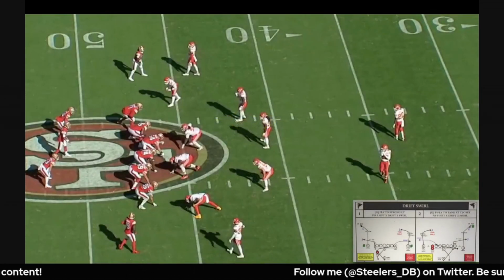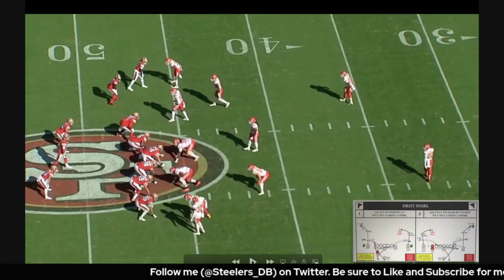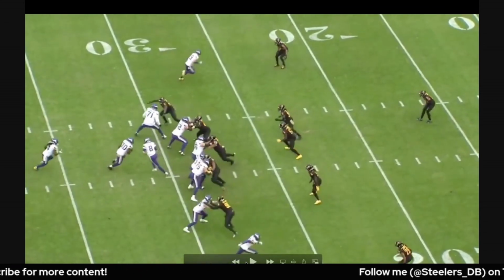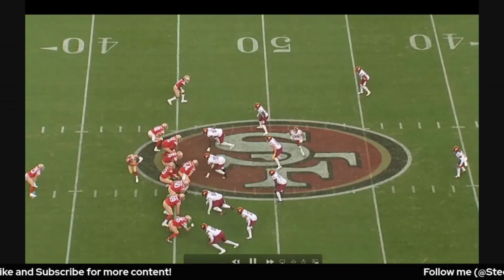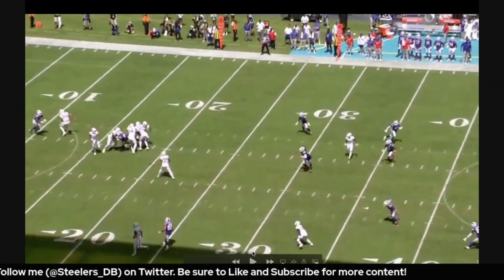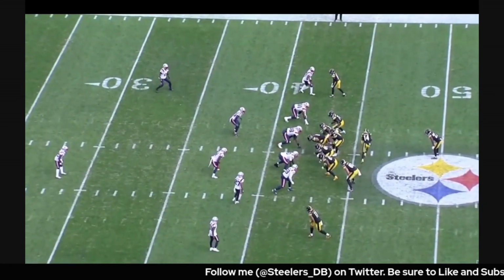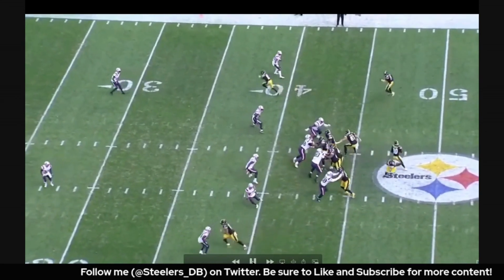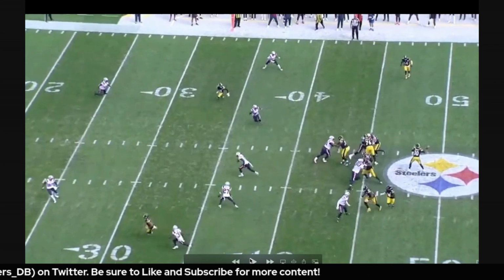Kyle Shanahan's Drift Swirl Concept | 49ers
The drift swirl concept is one of Shanahan's go-to play action plays on early downs. It's simple to teach and wildly effective.